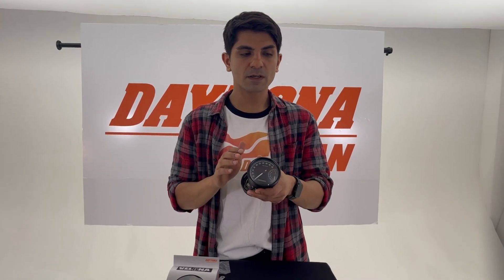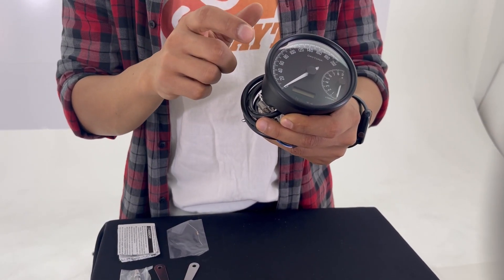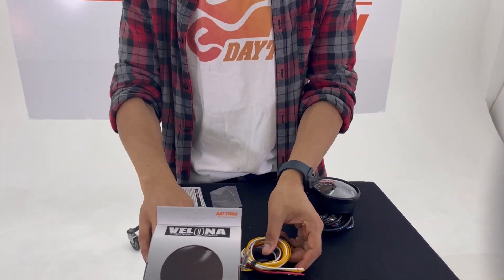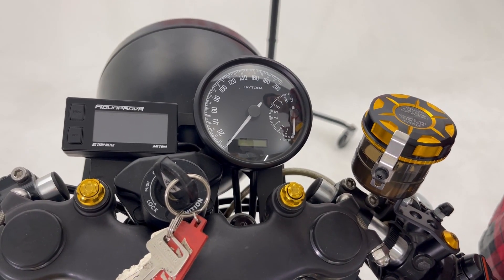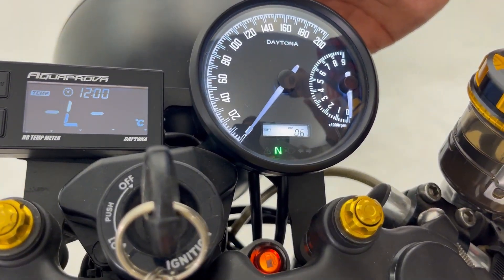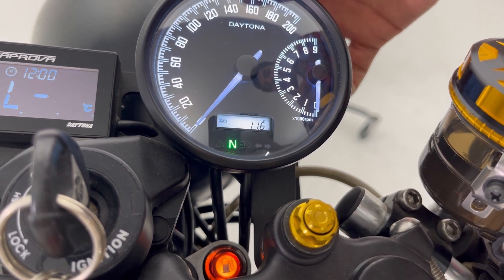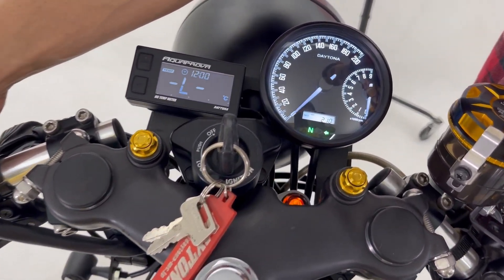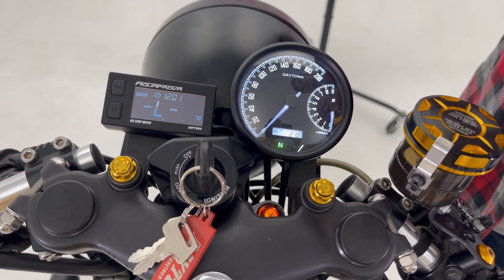#023 Daytona VELONA-W Electrical meter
Introduction to the features of the VELONA-W.